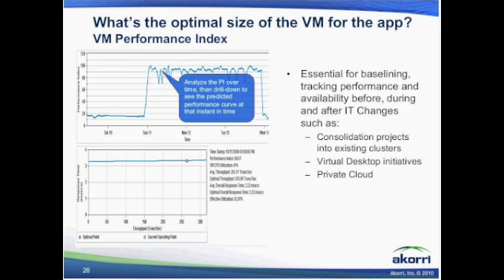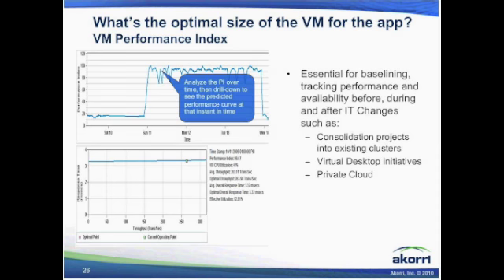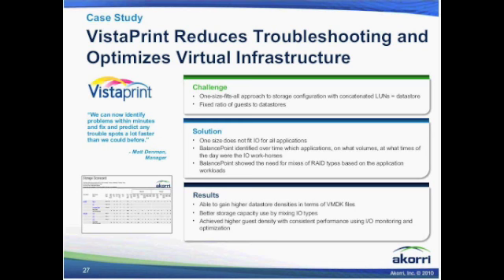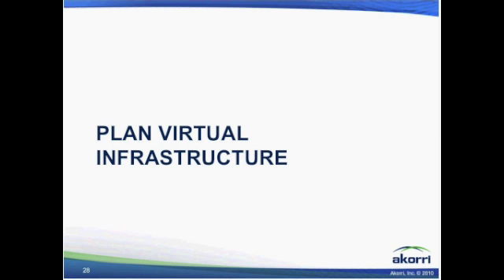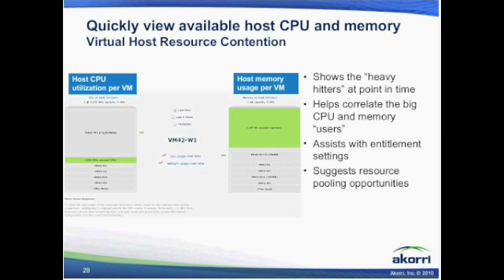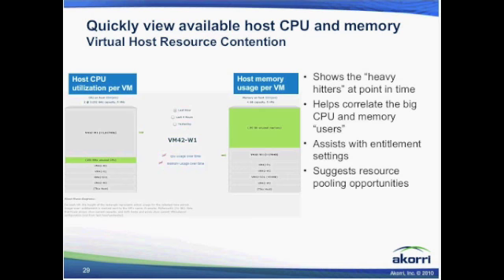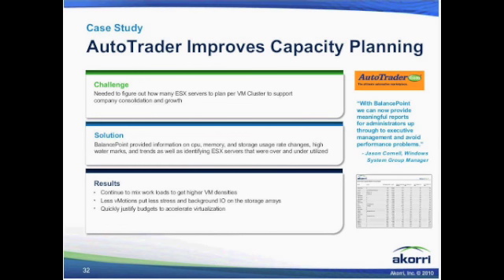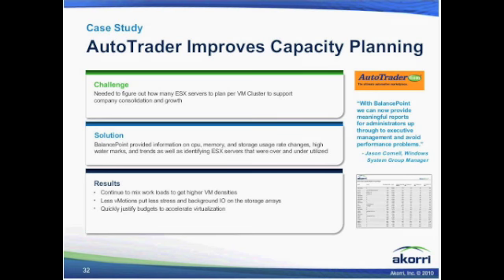Part 5 - Why You Need More than vCenter webinar with Nexus Information Systems and Akorri.mov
How do you seamlessly manage your virtualized environment? Many organizations that use VMware rely on vCenter virtualization management products to automate the administration of data center operations. However, as environments become highly virtualized, they often find that vCenter capabilities are not robust enough for their needs.

In this recorded webinar you will learn:
   - The role of vCenter in an IT infrastructure
   - What the vCenter gaps are to understanding performance and capacity issues
   - How automated management functionality and analytics can significantly reduce the administrative burden
   - How you can use vCenter with solutions like Akorri BalancePoint to optimize infrastructure costs & increase staff productivity